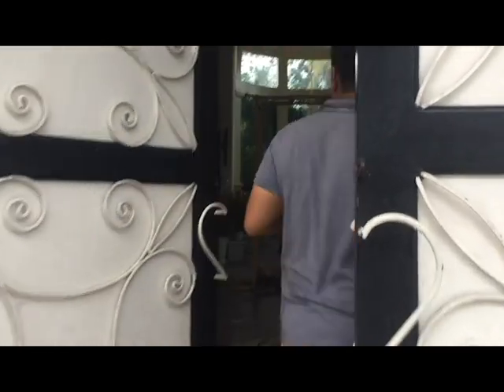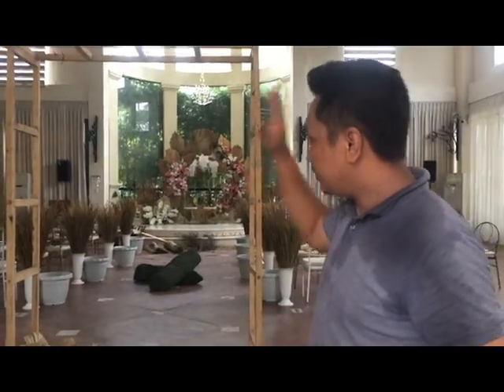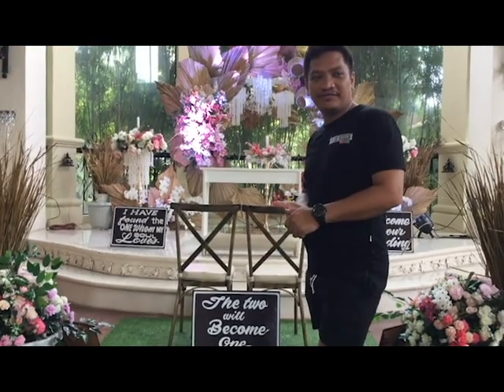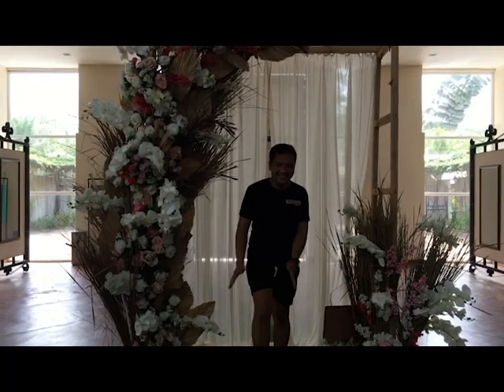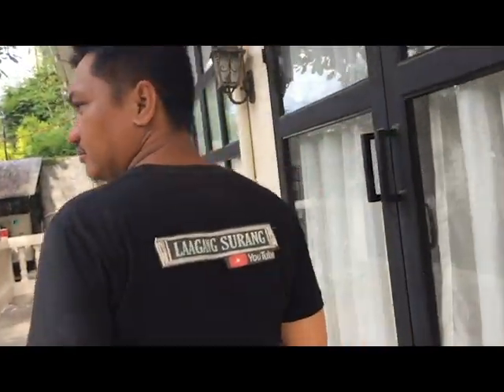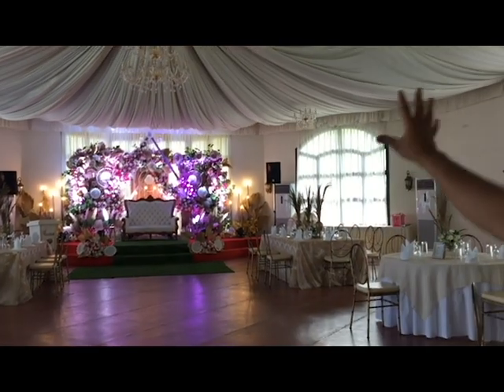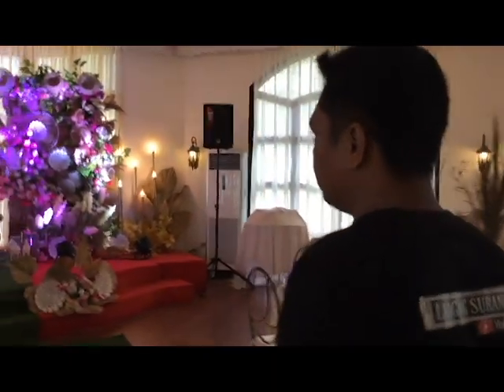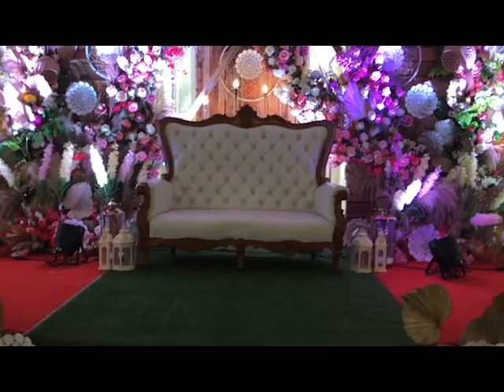Wedding Decorations Reception Ideas II Wedding Decoration II Wedding Set-Up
BOHO Wedding Set-Up II Verdant Lagoon Koronadal City